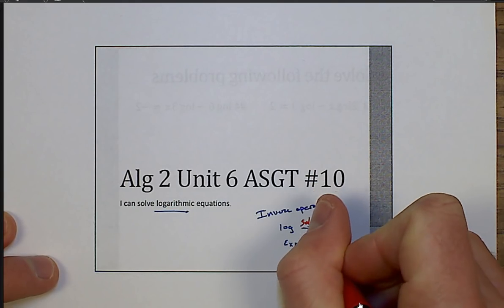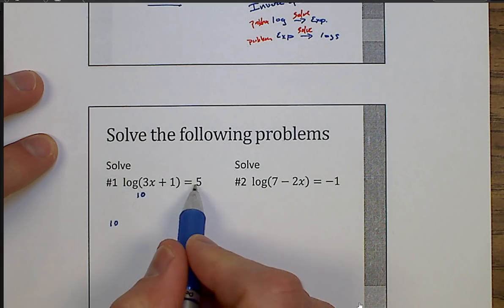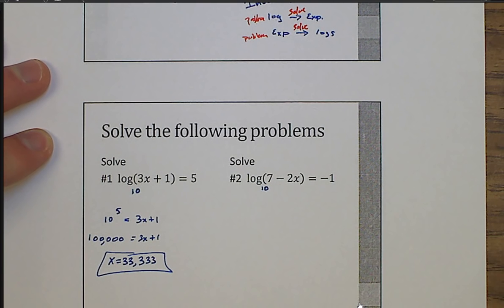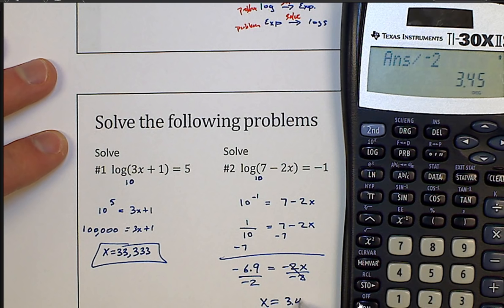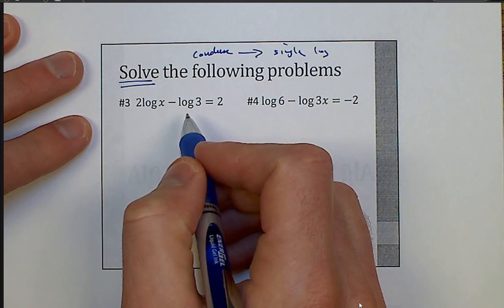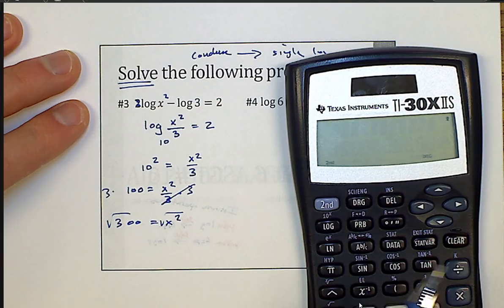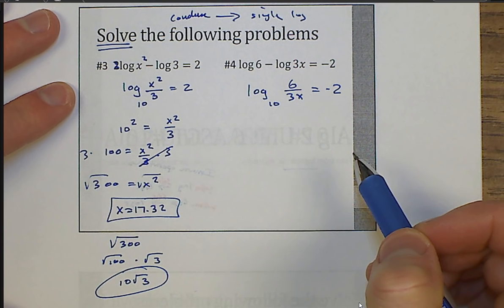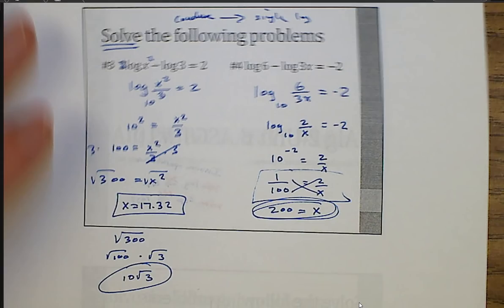u6 #10 solving logs